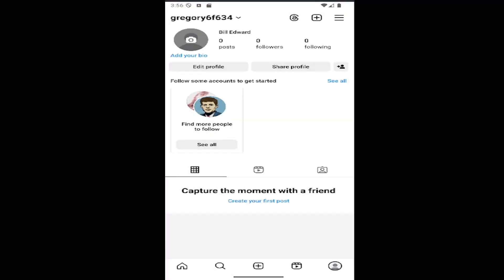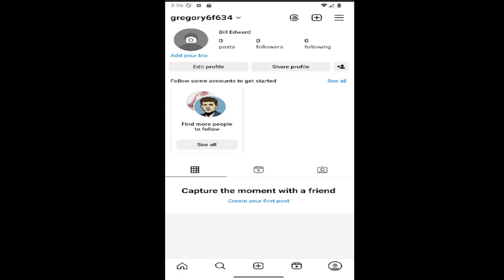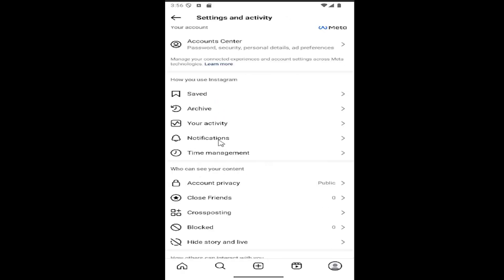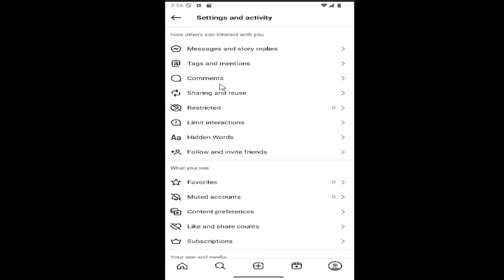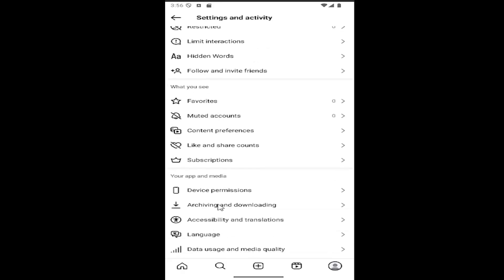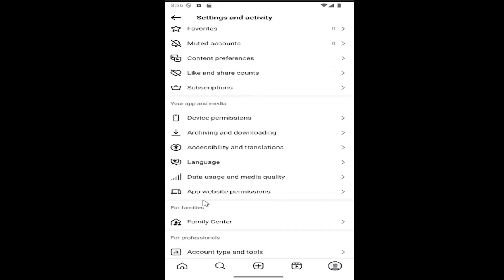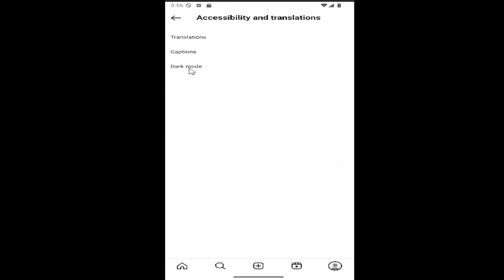How To Get Dark Mode On Instagram On Phone [Guide]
This guide explains how to enable Dark Mode on Instagram on your phone, offering a more comfortable browsing experience, especially in low-light settings. It provides clear, step-by-step instructions to activate Dark Mode through your phone’s settings or directly within the Instagram app. By switching to Dark Mode, users can reduce eye strain and save battery life on OLED screens. Following these steps allows you to easily enjoy Instagram with a sleek, darker interface on both iOS and Android devices.

Issues addressed in this tutorial:
how to get dark mode on Instagram on iphone
how to get dark mode on Instagram android
how to get Instagram out of dark mode
how to turn on dark mode on Instagram iphone
does Instagram have dark mode
can you make Instagram dark mode
Instagram dark mode on iphone